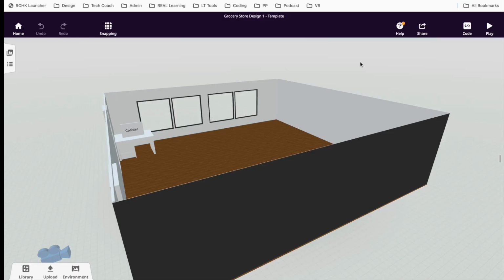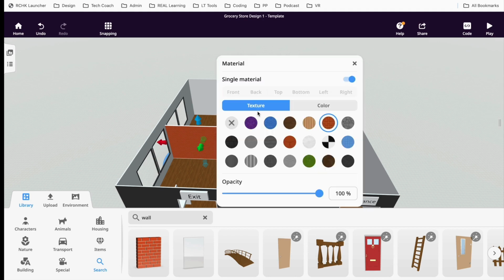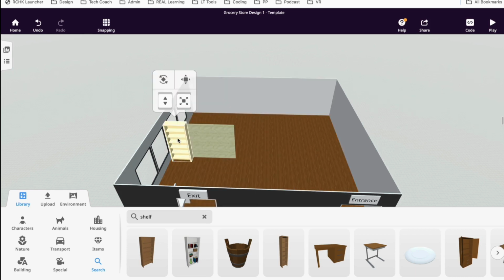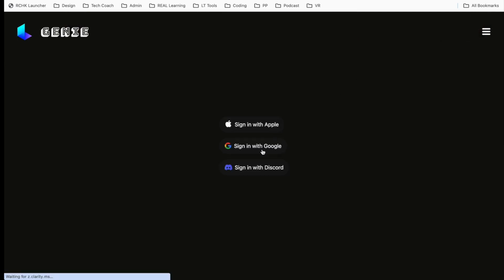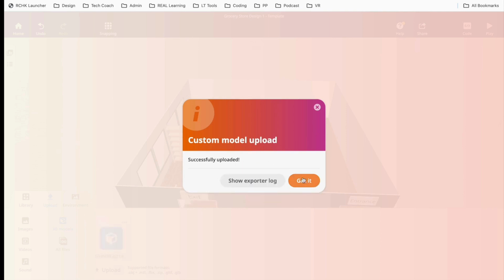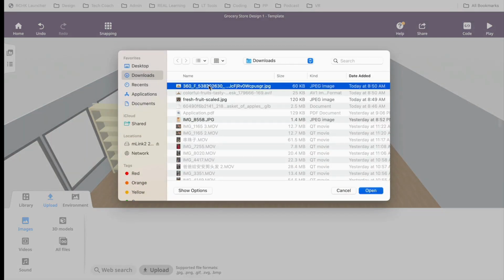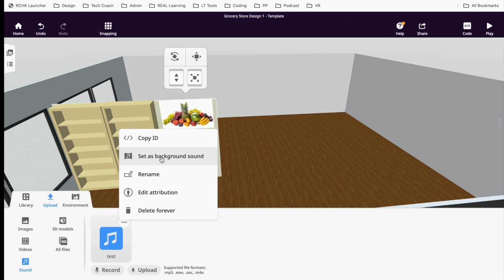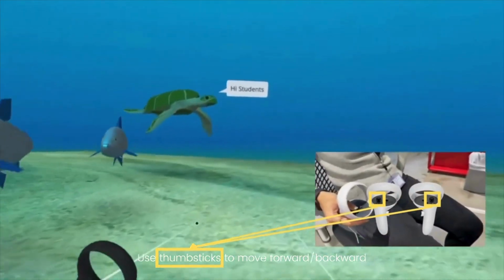Green Bold Grocery Market Store Video